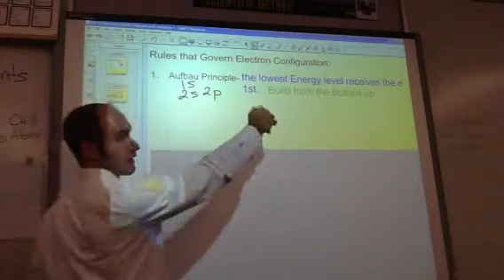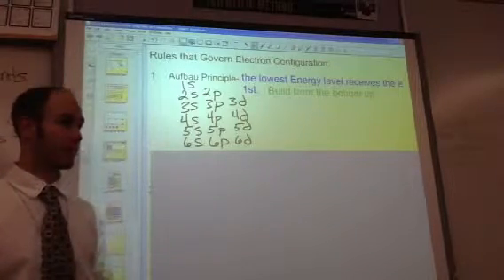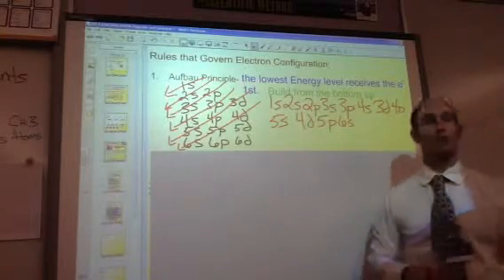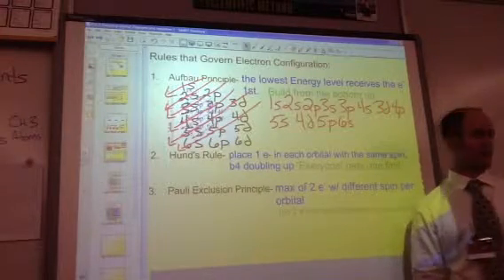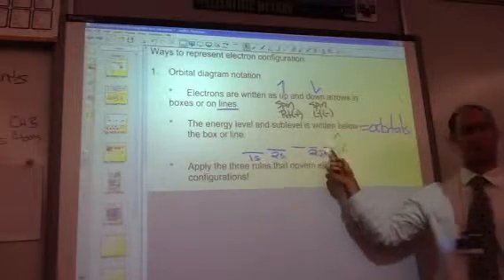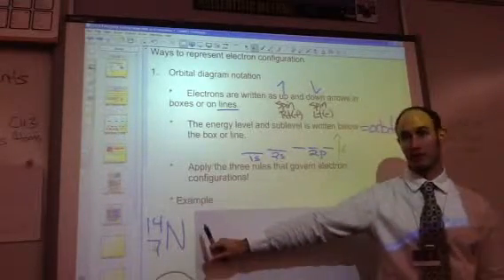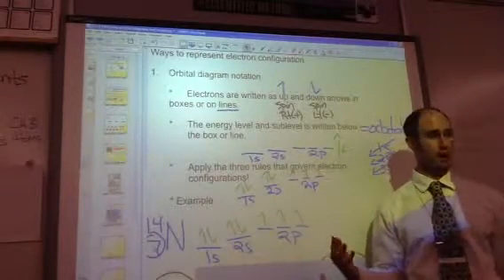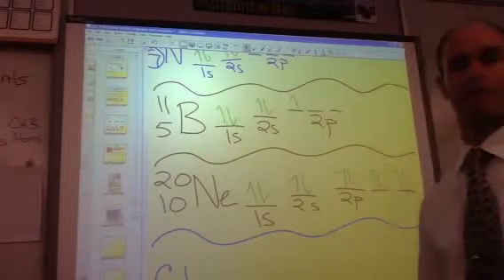CH.4 Class Discussion Orbital Diagrams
Brief introduction into orbital diagrams.